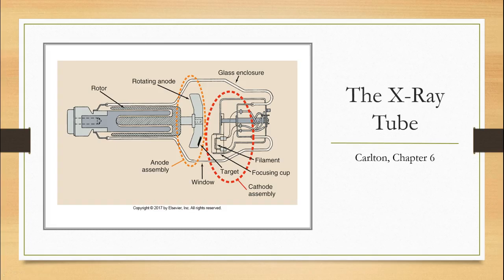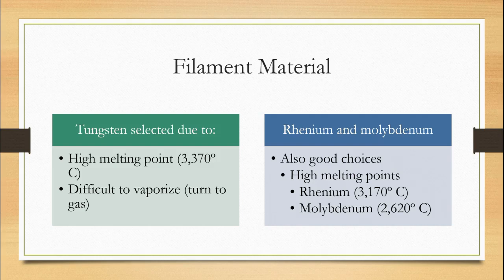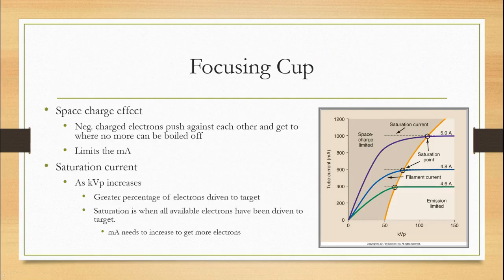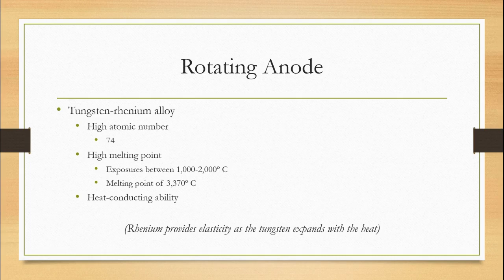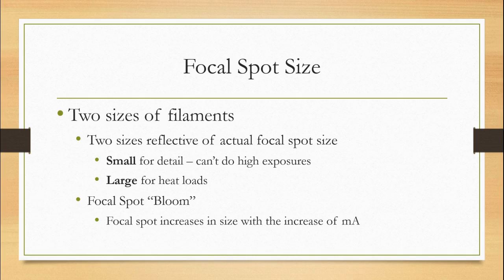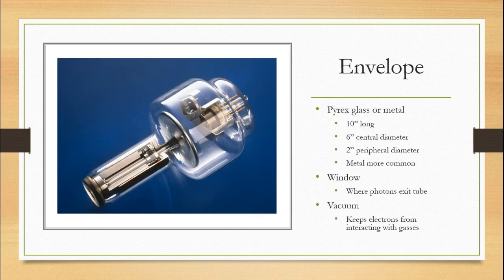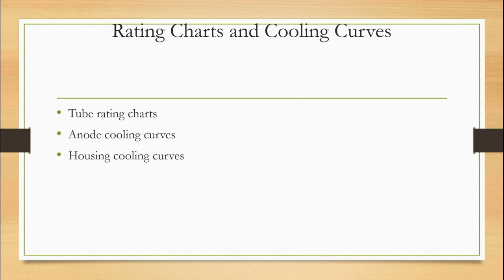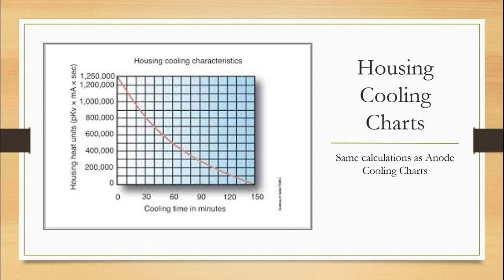The X-Ray Tube Carlton